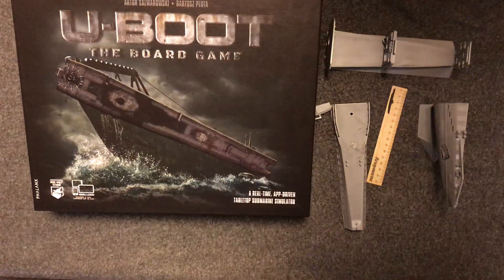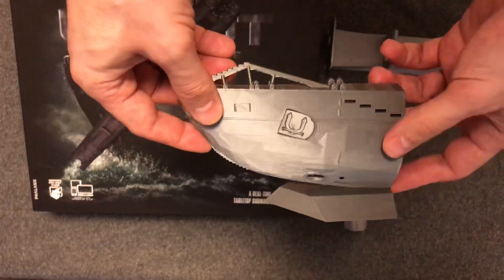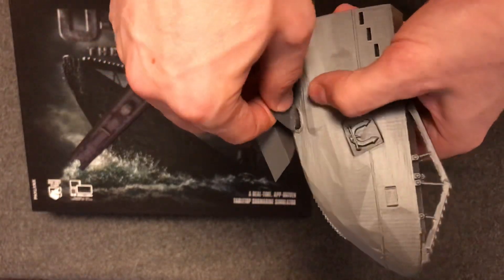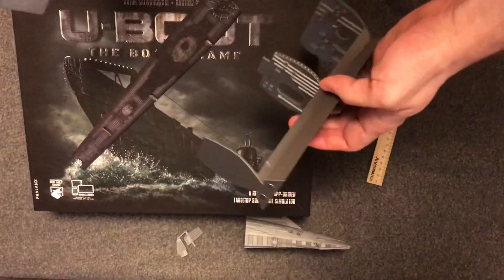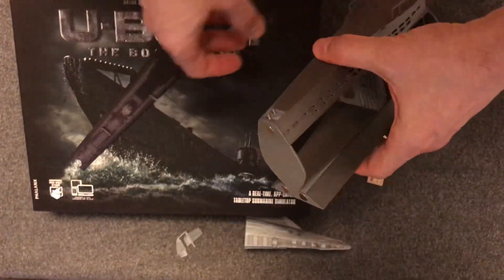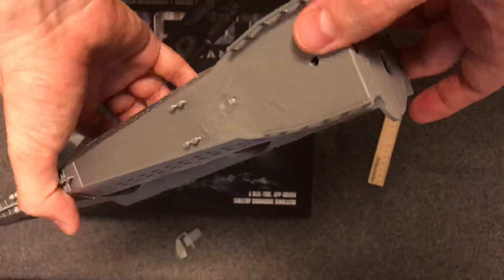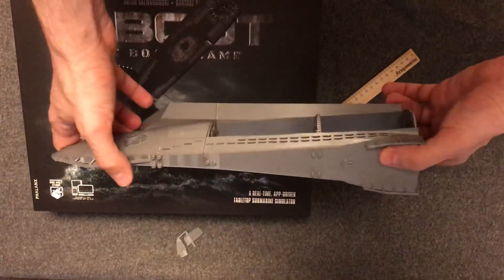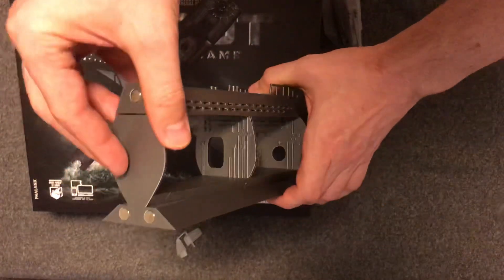U Boot The board game 3D model replacement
U boot board game 3D model replacement - made form PLA, 3D printed. Model state: WIP, estimated completion - late March. I am doing on this project in my free time, I hope you like it. Any questions - just put in the comments. :-)